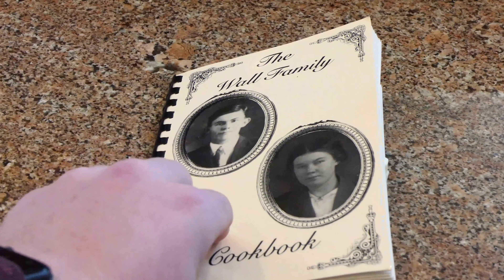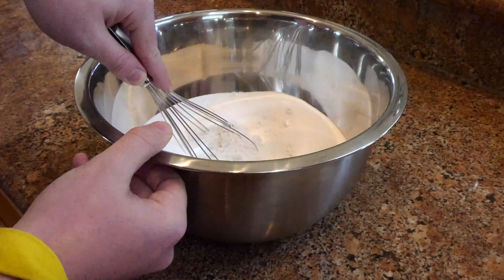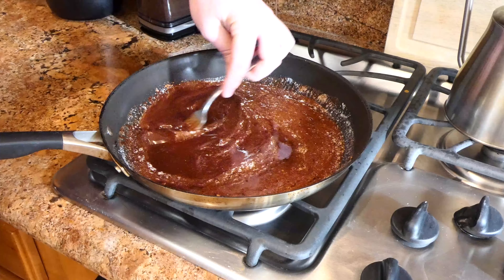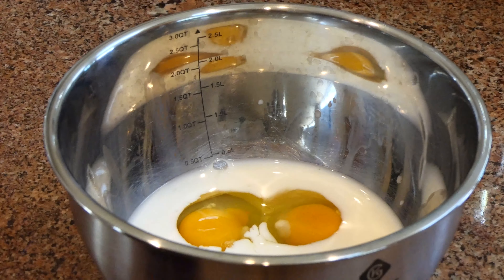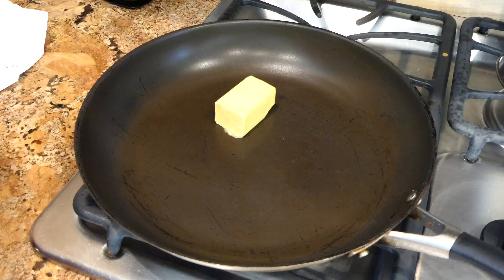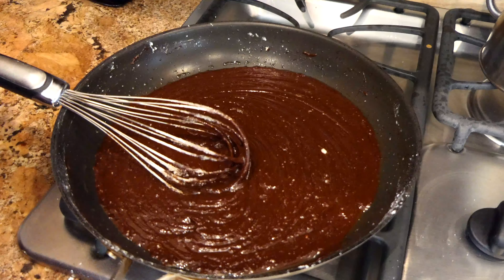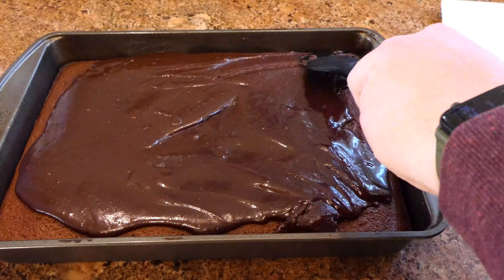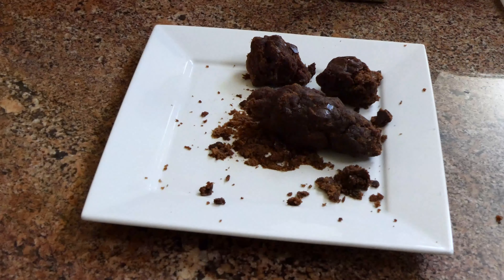Foolproof Sheet Cake | Guilty Pleasures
Yoooooo, we're just making a piece from the holy text

3 cups sugar
3 cups flour
1 1/2 sticks butter
3/4 cup vegetable oil
6 tbs cocoa
1 1/2 cup water
3/4 cup milk
3 eggs
1 /12 tsp baking soda
1 /12 tsp vanilla extract

1 1/2 tsp vanilla extract
1 1/2 sticks butter
6 tbs cocoa powder
A few tablespoons of milk on standby
3 cups powdered sugar at LEAST